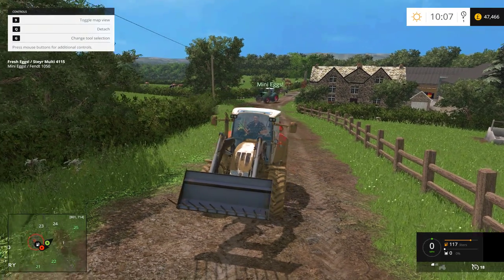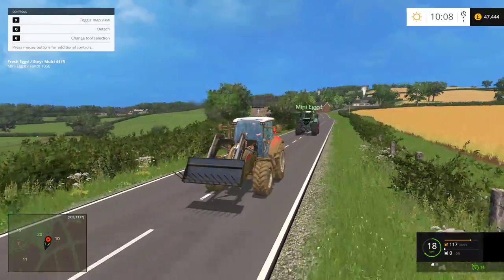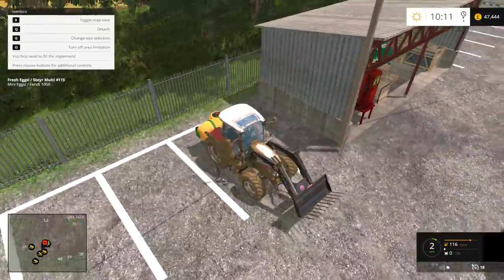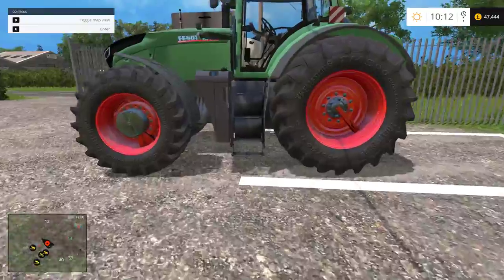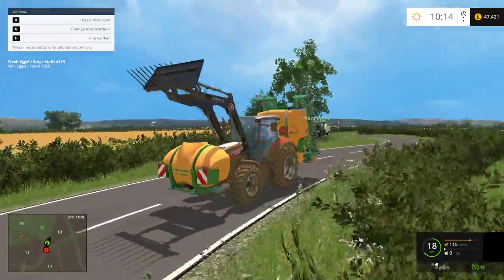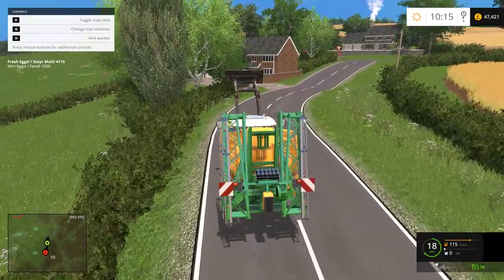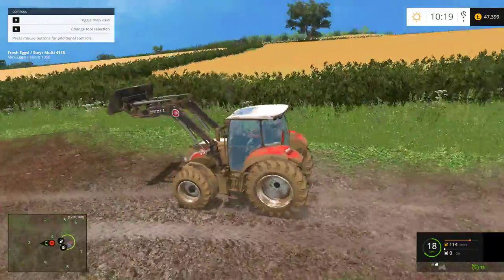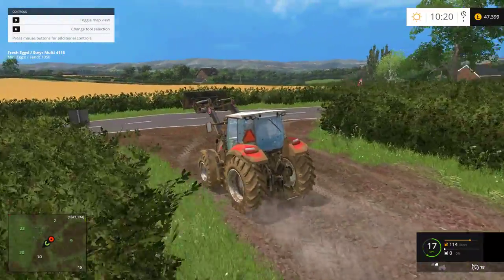Father & Son Lets do Some Farming !!!! EP 2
Lewis is getting to grips with a Fendt 1050!, Were also moving some Equipment from the Shop back to yard and Lewis is getting some practice in reversing a baler